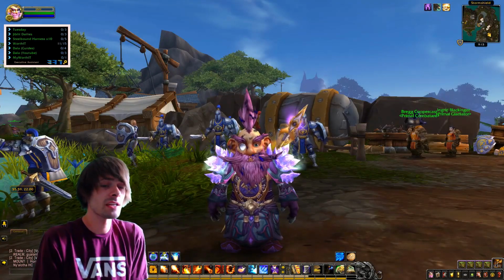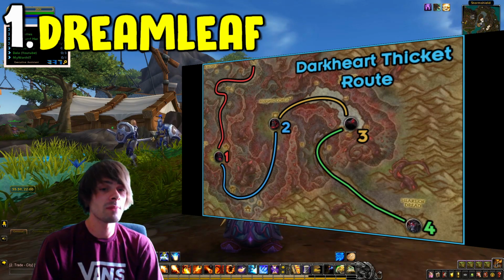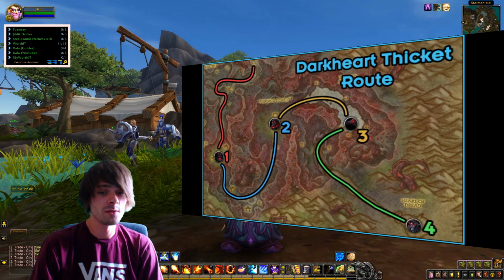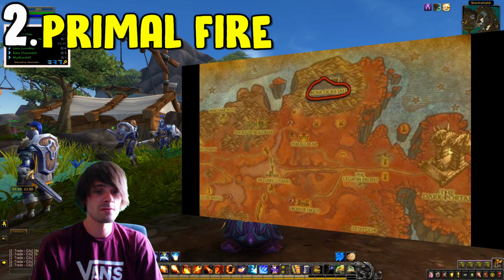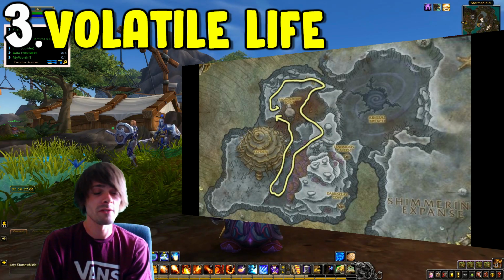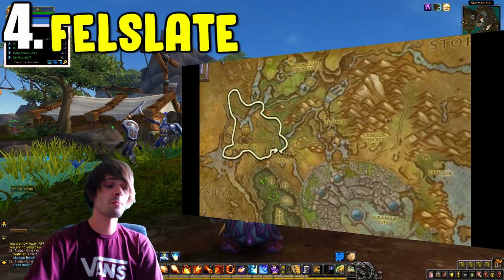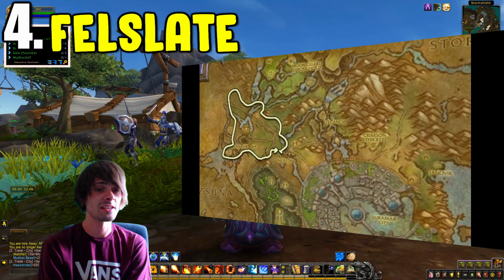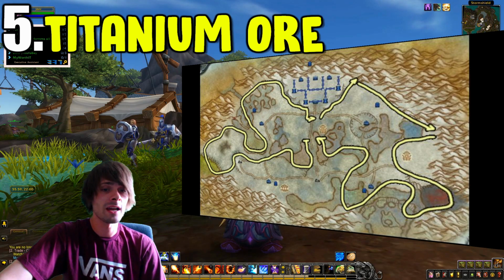5 Mats You Should Always Be Selling In WoW BFA 8.3 - Gold Farming, Gold Making Guide